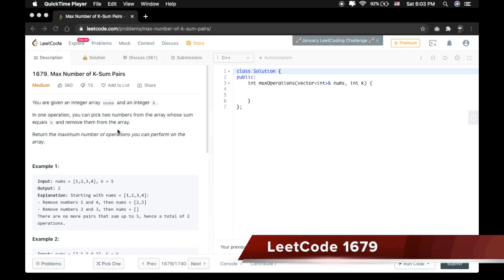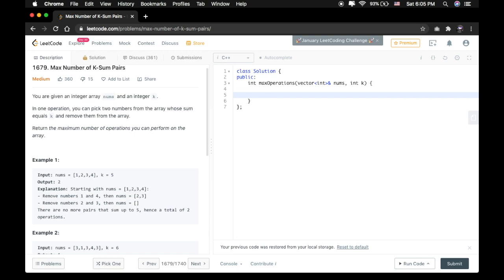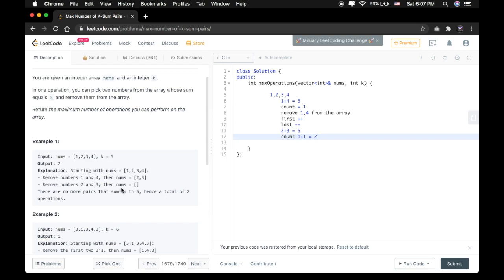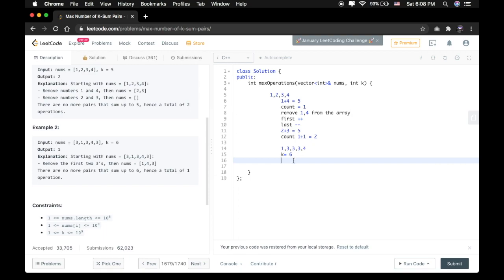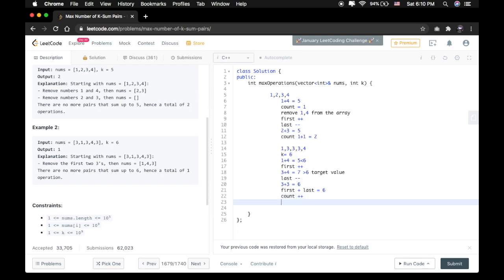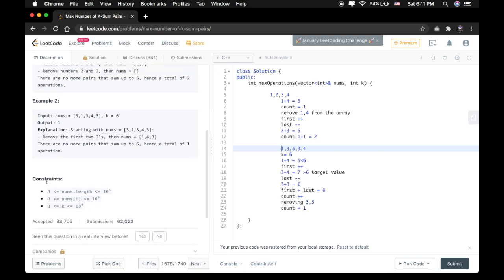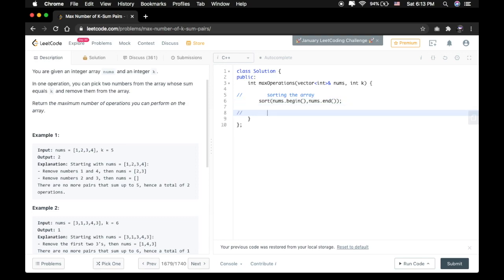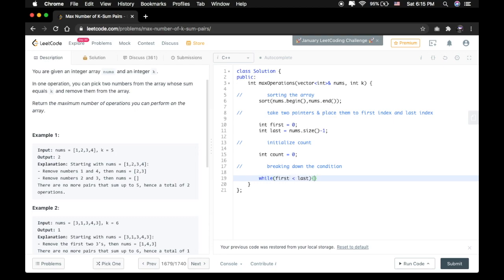LeetCode | 1679 | Max Num of K sum pairs | FAANG | Interview Preparation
Maximum Number of K sum Pairs , this is one of the medium range problem where you can learn in easy steps to each process.